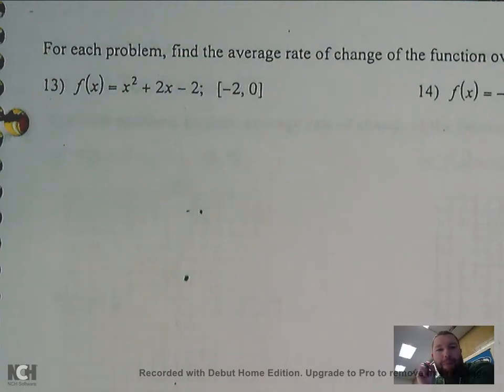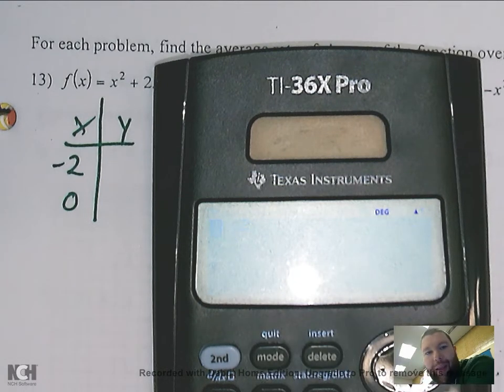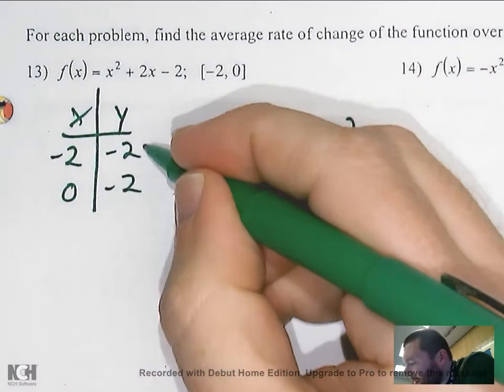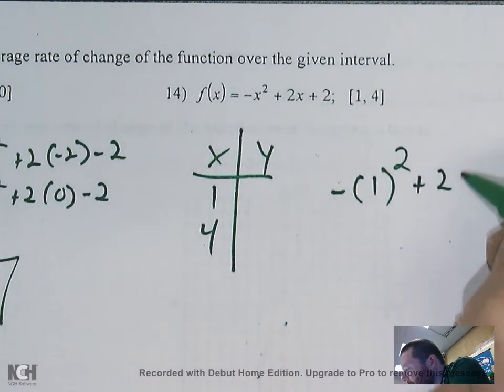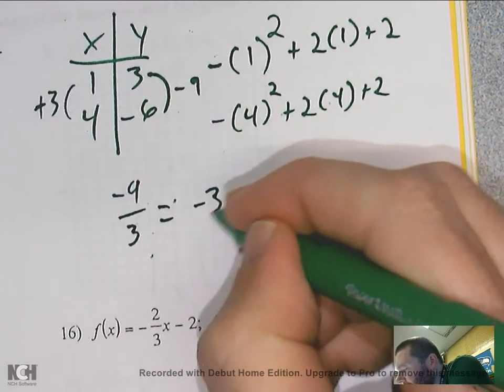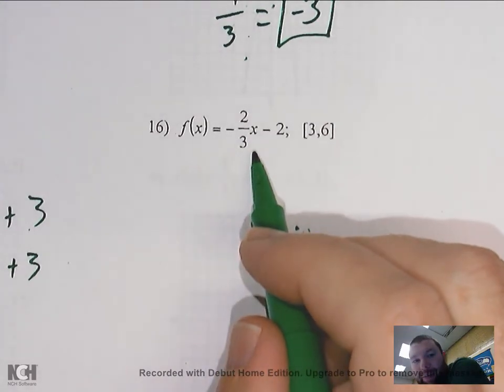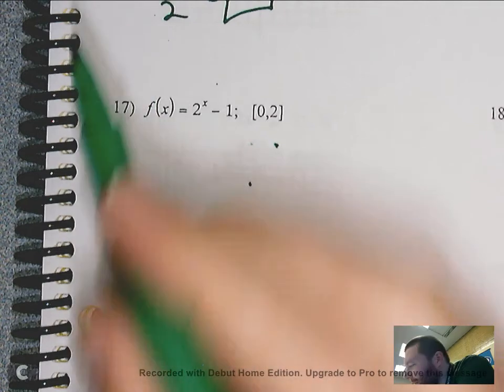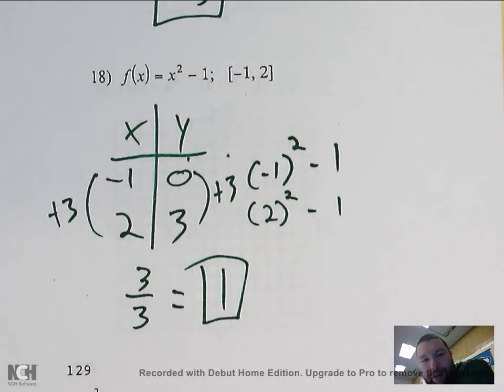Average rate of change review (from an equation)